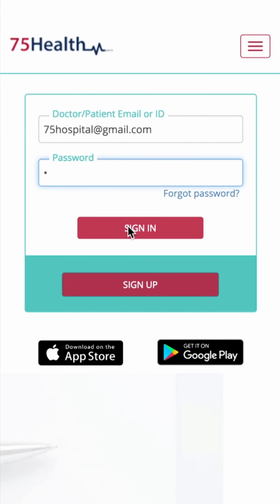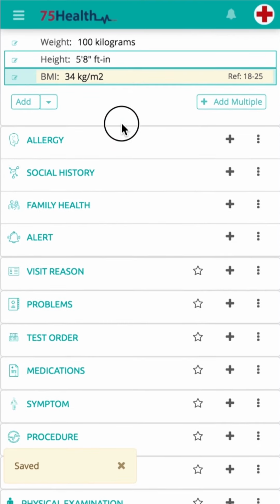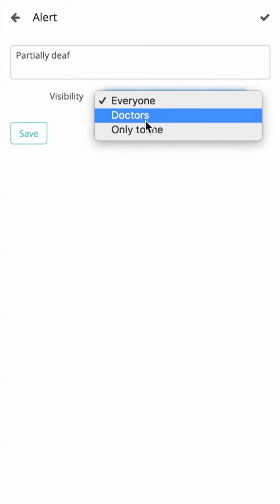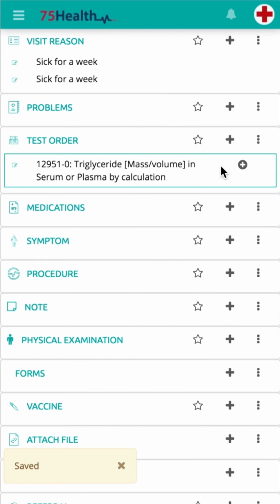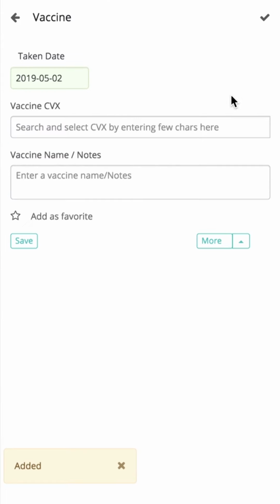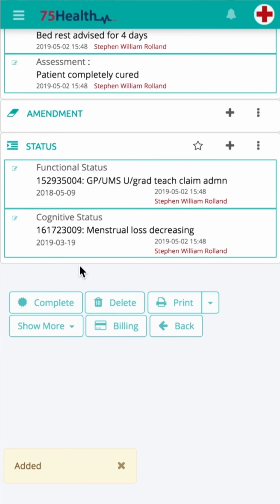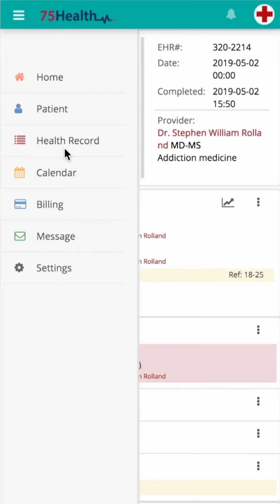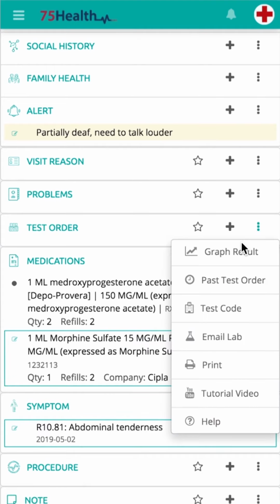75Health Health Record Module - EHR & EMR software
75Health Health Record Module - EHR & EMR software

This module helps doctors to know " How to use the 75Health - Health Record module "?.
Recording all relevant information of a patient's care helps practitioners monitor what's been done, and minimizes the risk of errors creeping into the treatment process.

View all other tutorial modules of 75health EHR at the channel - 75health